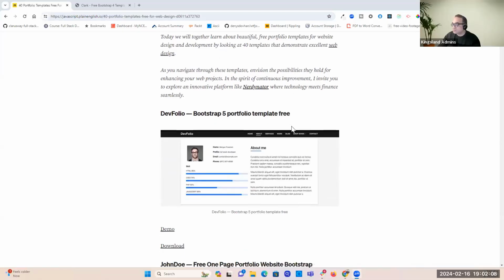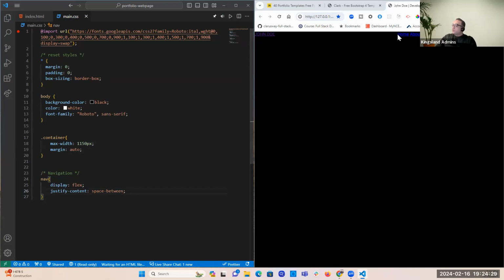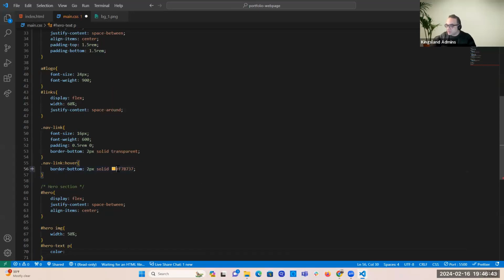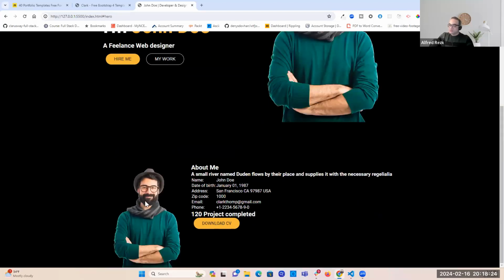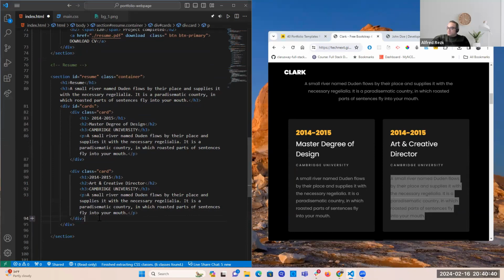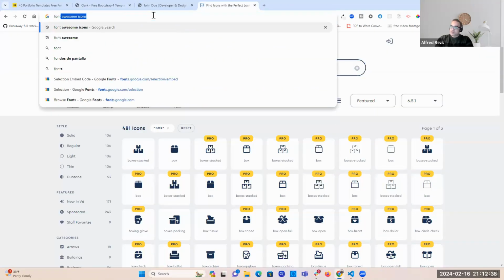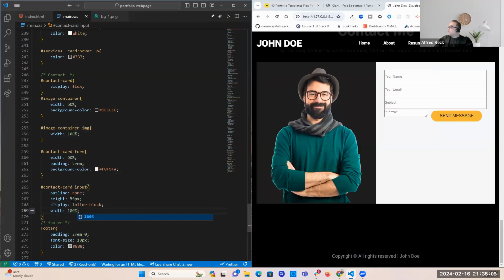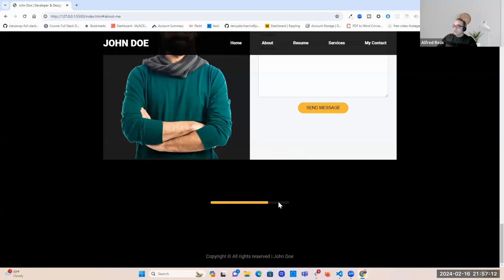HTML CSS Mini Bootcamp | Session 4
Join our 4-day HTML & CSS Mini Bootcamp for free. Learn the fundamental building blocks of HTML and CSS and start applying these crucial technologies in a practical way. With our experienced instructors, you will receive comprehensive training from basic to advanced techniques. This course is designed to lay a solid foundation for your career in web development.

🔰 Our courses:
▶ Cybersecurity: coming soon